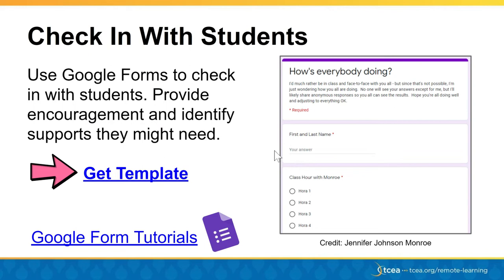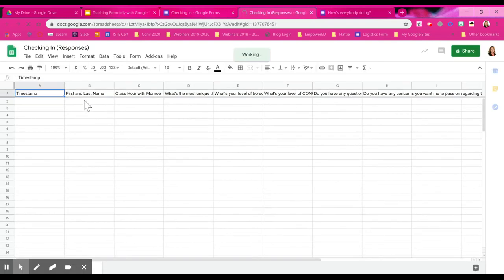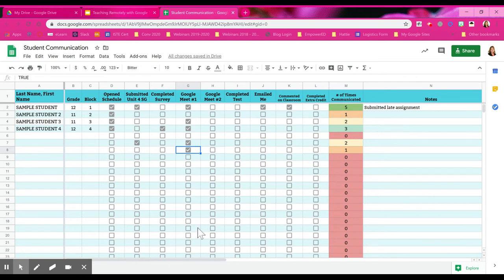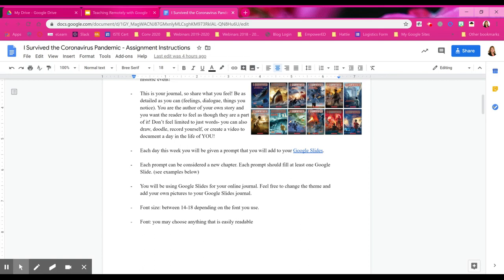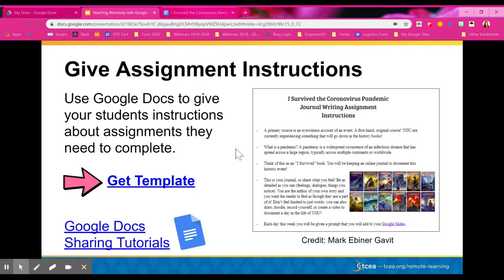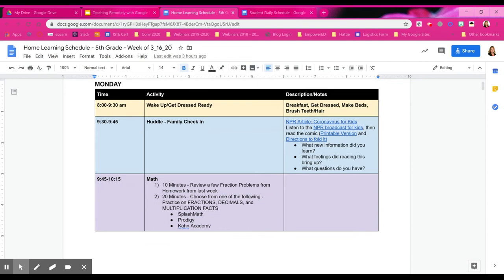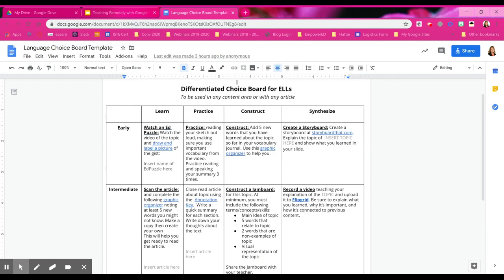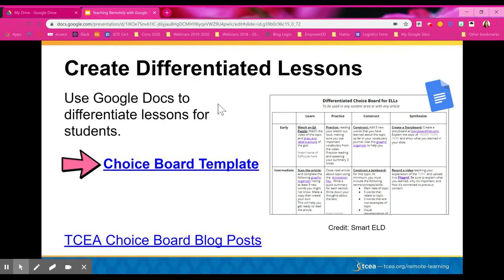Teaching Remotely with Google Tools: Part 1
Discover a number of ways you can use Google tools when teaching remotely.